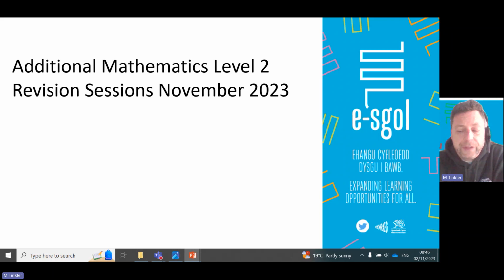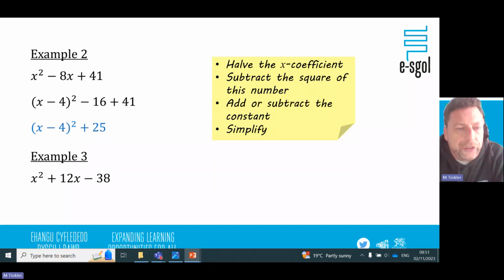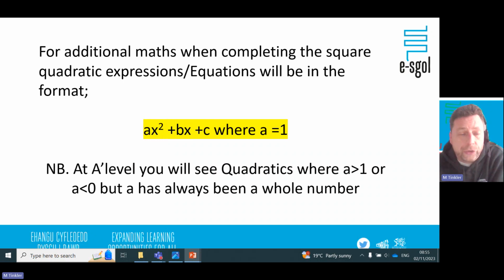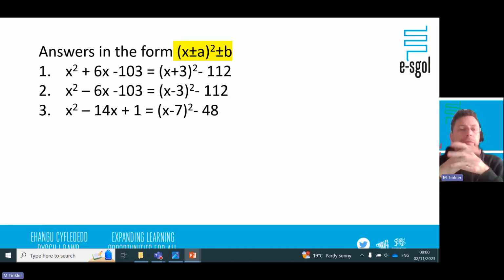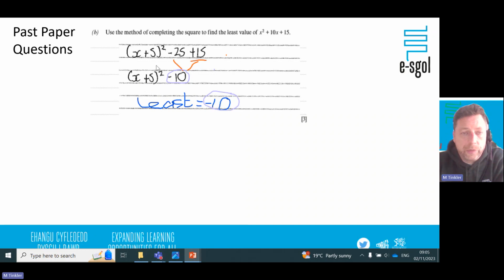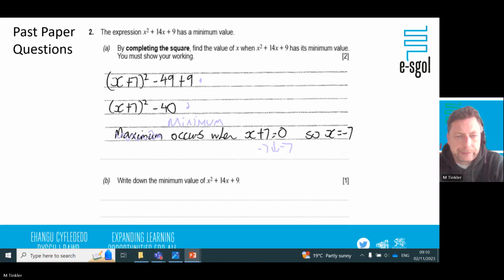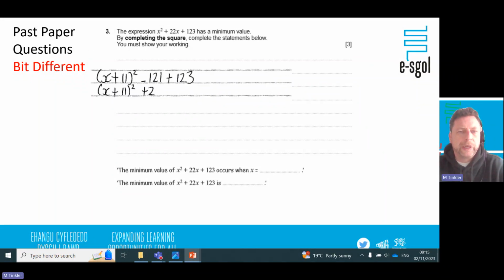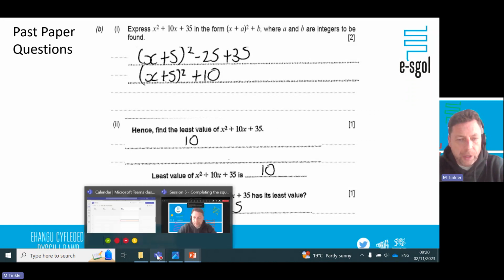Additional Maths GCSE - Completing the square